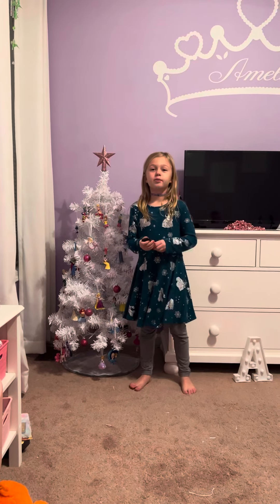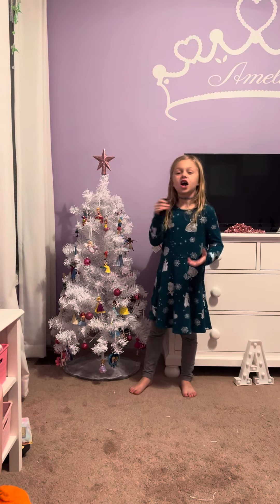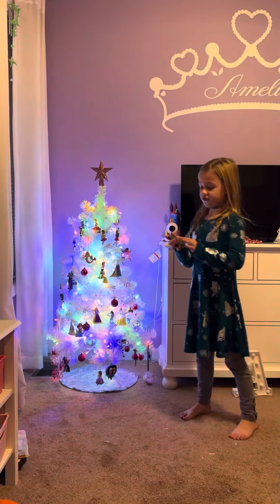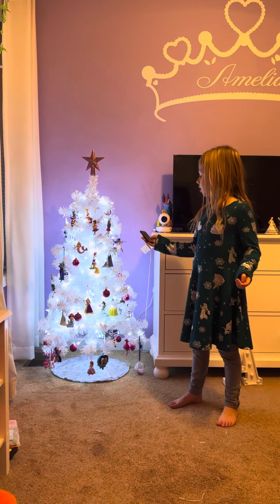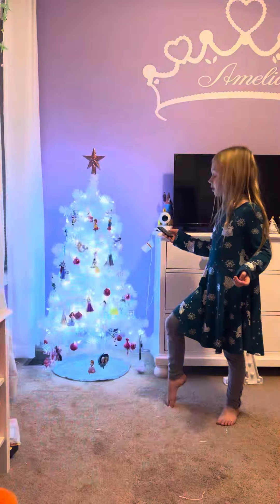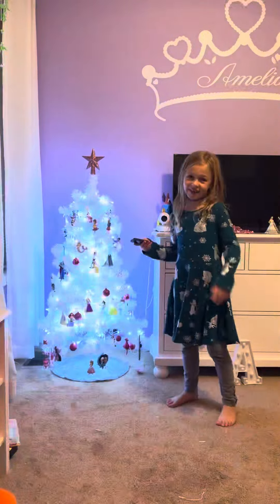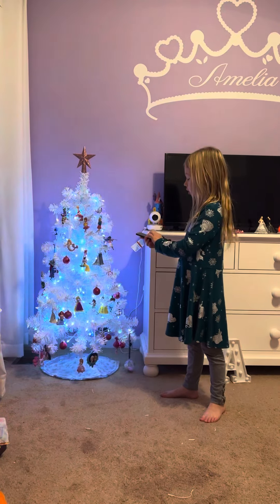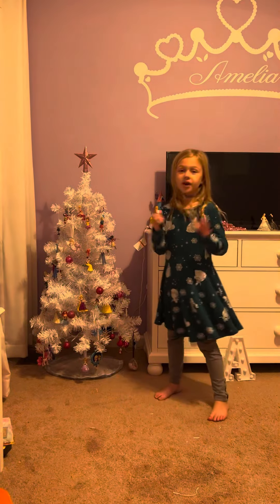New Christmas tree lights!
Color changing lights!